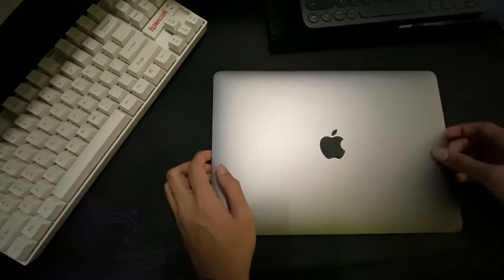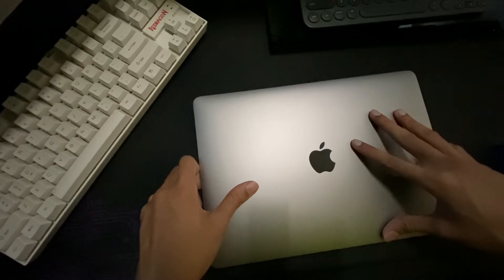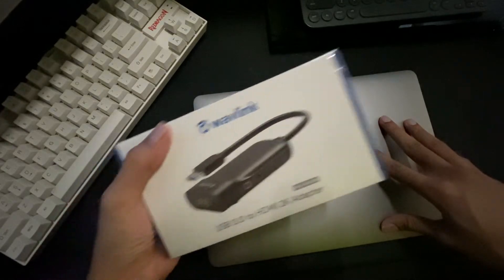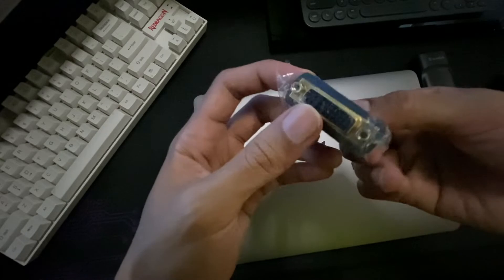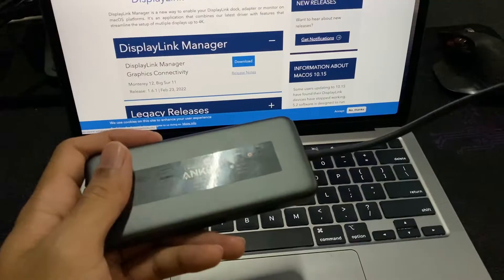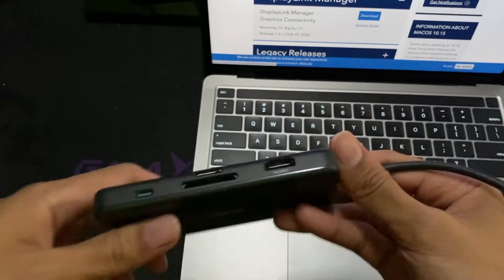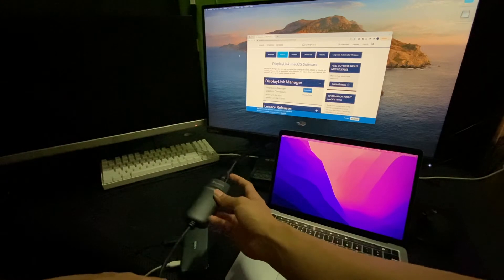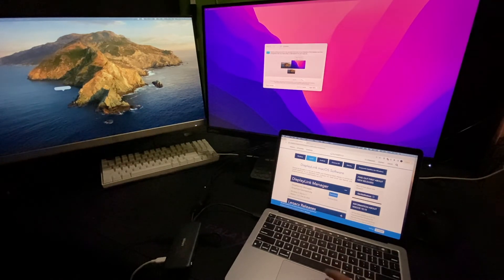Connect Two Monitors to M1 MacBook With This ‘One Cable’ Setup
Testing one cable connection M1 Macbook Pro 13 multi-display setup using Wavlink WL-UG3501H adapter (via displaylink) and Anker usb type c hub.